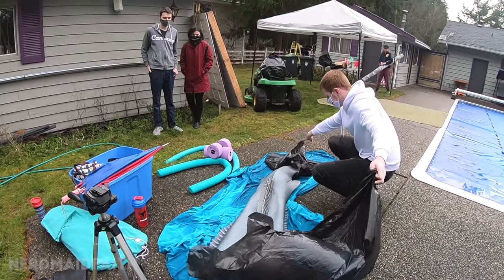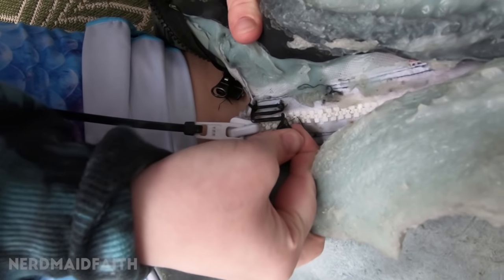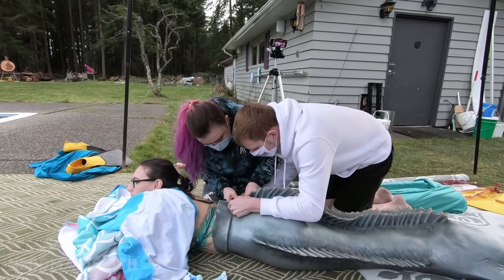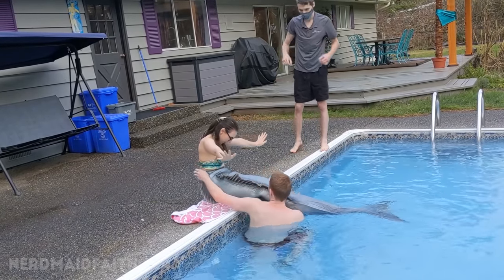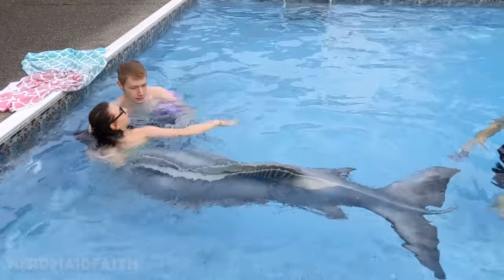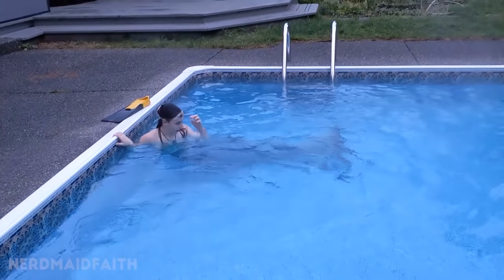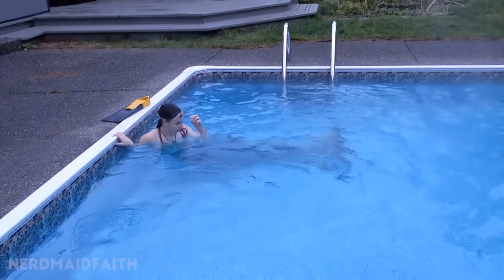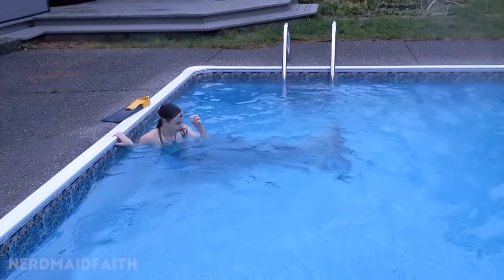Siren Mermaid Tail Test Swim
For the first time EVER I try putting on my Siren silicone mermaid tail completely, testing it out a few different ways including swimming with it in a pool.

Featuring friends - Find them here!

Faith Brownlee
115 1st Street PMB-FB110435
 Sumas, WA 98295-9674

NO NEED TO SUE ME!

Filmed with the GoPro HERO 6 and the Google Pixels 2 and 4

Fun Fact: The pool was 38 degrees and we shot it on December 6th!